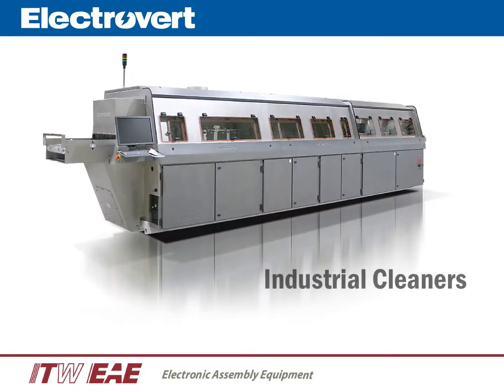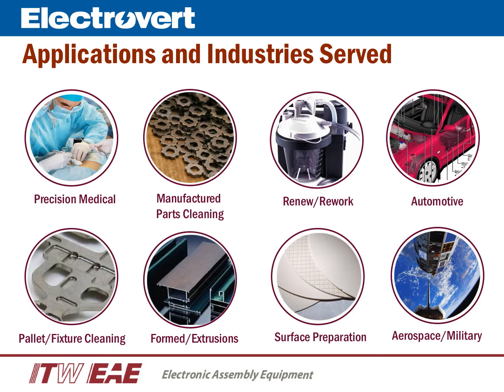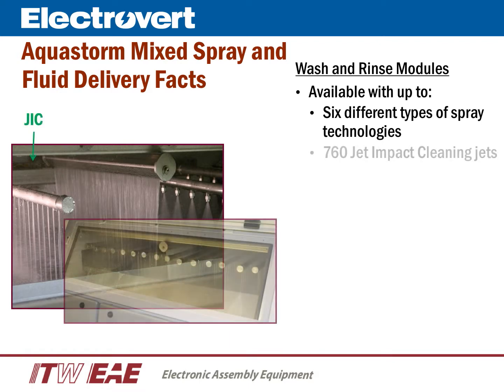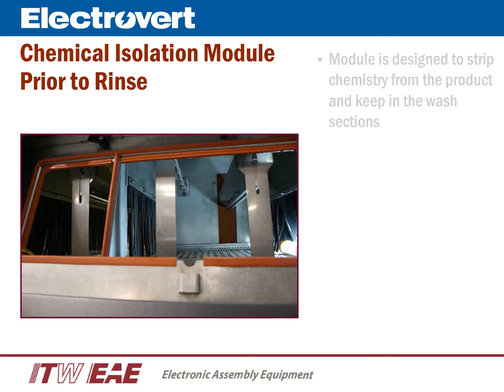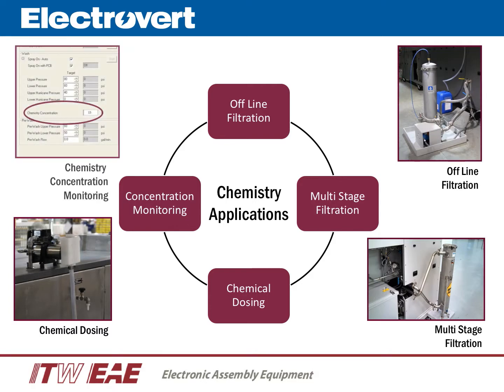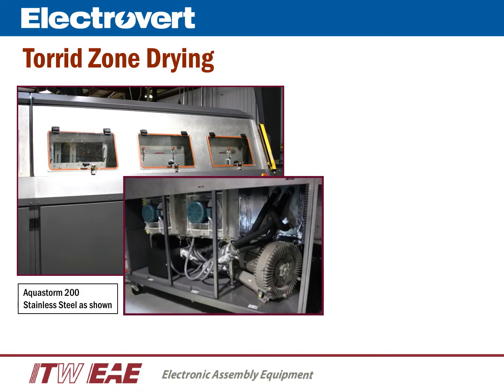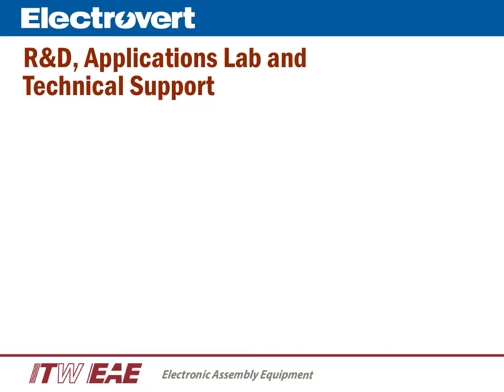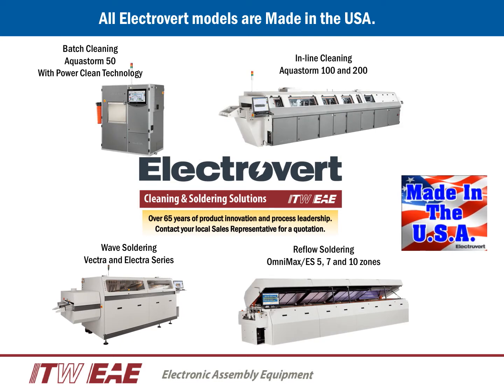Electrovert Aquastorm Industrial Cleaner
Aquastorm series cleaners were introduced in 1996. With over 600 total units installed worldwide, the Aquastorm is considered the industry’s best for precision cleaning performance, quality construction, and life cycle durability. Superb design, robust construction, and quality engineering have ensured the long history and success of the Aquastorm. Combined with innovative features, technologies and performance, the Aquastorm continues to be the industry leader and benchmark for cleaners in the industry.